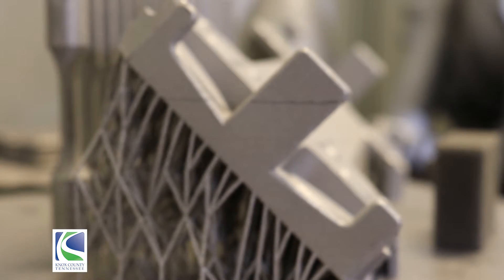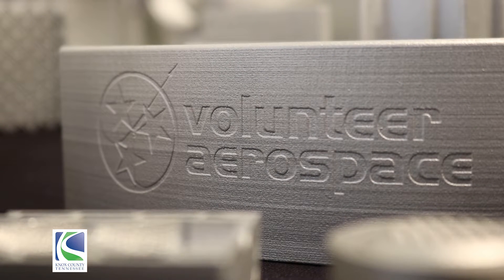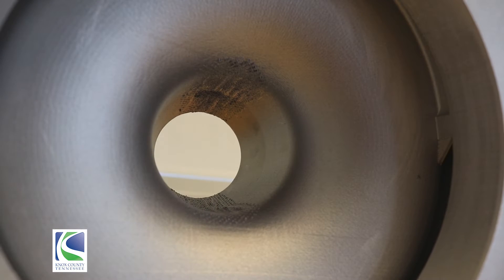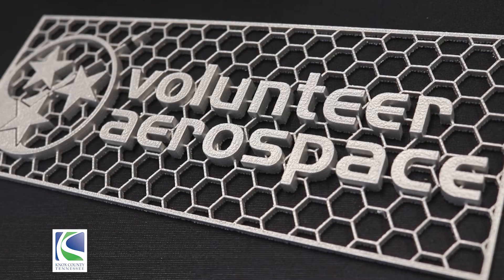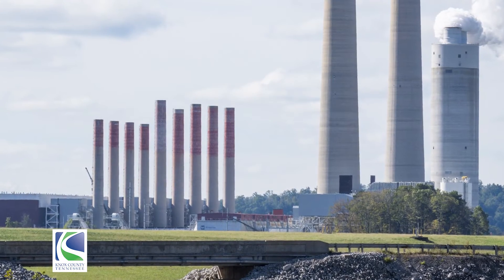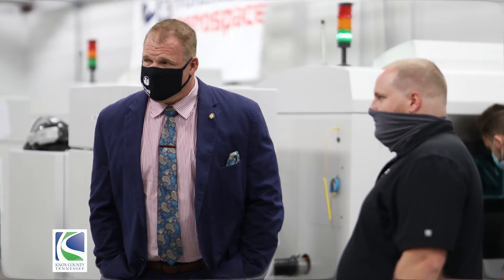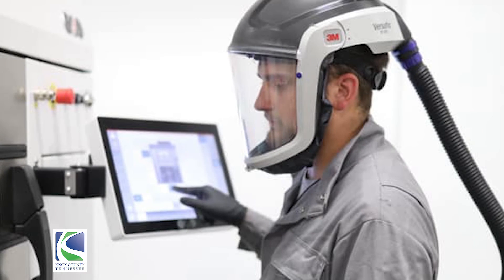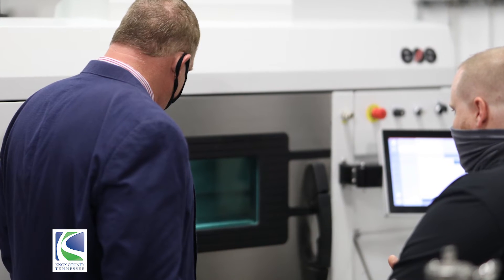Small Business Series Features Volunteer Aerospace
KNOXVILLE, Tenn.— Knox County Mayor Glenn Jacobs interviewed Rachel Jones, co-founder of Volunteer Aerospace on Schaeffer Road, as part of his latest video series highlighting small businesses.

When the series began, the Mayor conducted interviews with small business owners and operators, providing them the opportunity to talk about how the COVID-19 pandemic has impacted their families and employees and helping them share any plans they hold for the future.

The Mayor’s discussion with Jones, however, focuses on the woman-owned business that started in 2016 to advance additive manufacturing and offer customers solutions that were not available in the marketplace.

The company now services multiple industries, offering qualified production hardware, engineering solutions and material qualification. The company operates multiple direct metal laser melting machines, including EOS M290s, an X-Line 1000, and an X-Line 2000.

The Mayor noted that when most people think about 3-D printing, they think about polymers, or plastics, but Volunteer Aerospace is different.

“3-D printing is really a buzz word and it encompasses so many different areas, so the specific type of additive manufacturing that we do is called laser powder bed,” Jones said. “So, with that we have a metal powder. A laser turns on and it melts whatever the computer is telling it to melt. It sinks down, it brushes the powder and then it does it all over again. As we’re going, we’re building the base down and then you’re able to bring it up and the part is within the powder.”

She said the parts are hollow but “we still want very sound, solid parts.” The weight reduction also provides an advantage, particularly when used in space.

Jones also talked about the economy; how Knox County is on the forefront of manufacturing; and how to get into and work in her line of business.

A new vignette runs each week on the county and Mayor’s various social media platforms. To hear more of what was said, check out the video.